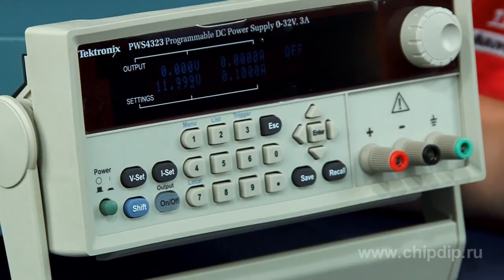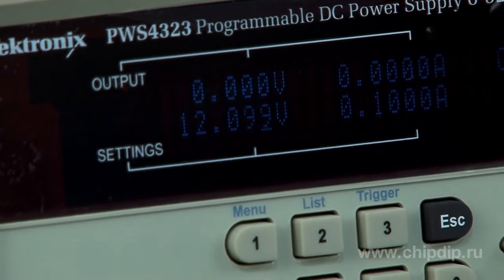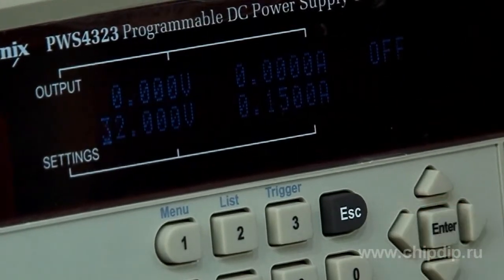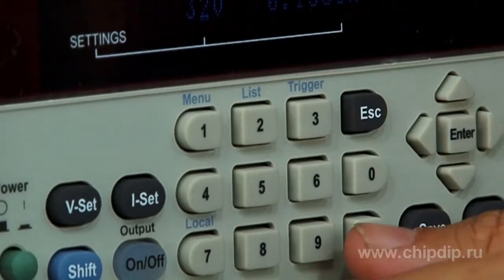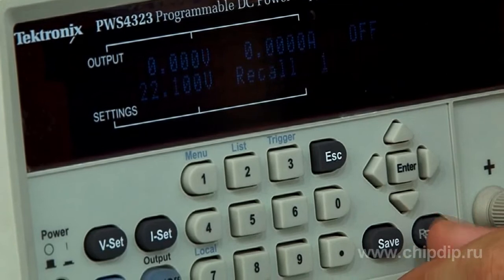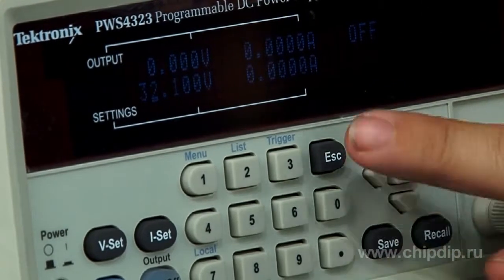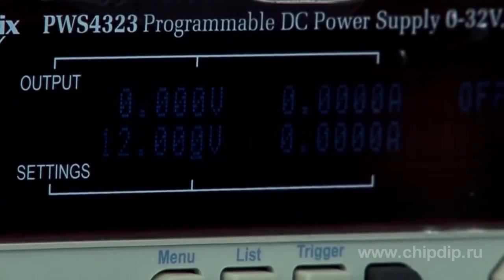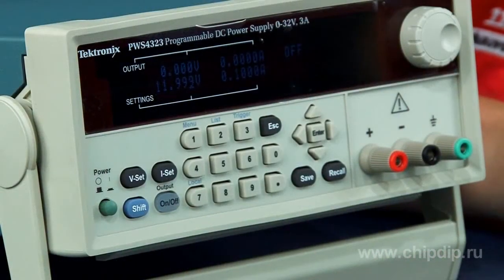Programmable power supply Tektronix PWS4323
Programmable power supply Tektronix PWS4323The power supply unit PWS4323 is the perfect complement to your collection of devices for it has a wide range of current and voltage control and flexible capabilities.The output parameters of a preset voltage are precise due to a basic voltage inaccuracy of 0.03% and basic current inaccuracy of 0.05%.The power supply unit PWS4323 generates the voltage and current you need for completing your tasks. The voltage range is from 0 to 32 V and the current range is from 0 to 3 A. Overvoltage protection circuit decreases output voltage if it exceeds the threshold set by the user.A twist handle with a selectable incrementation parameter makes testing of the circuit response to current and voltage change easier. A digital keyboard allows setting of exact values. You can save settings in one of 40 internal memory cells to save time when repeating the tests by pressing the button "Save". Press the button "Recall" and select the necessary set of parameters when you need to use the settings.An inbuilt list mode allows you to create a sequence of output voltage and current. You can define up to 7 lists; each list can contain up to 80 increments. It is possible to set the lists so that the transition from one value to another was implemented after an external triggering signal or pressing the button on the front panel.You can alternatively enter the increment length -- the device will perform the sequence automatically. A bright vacuum fluorescent display provides a perfect legibility at far distances, wide angles and bad lighting conditions. Use USB port on the back panel to connect the device to a PC for a remote control.The power supply unit PWS4323 is easy-to-use and has the same control interface as other deviced of Tektronix have.